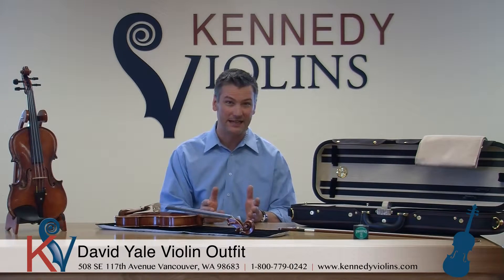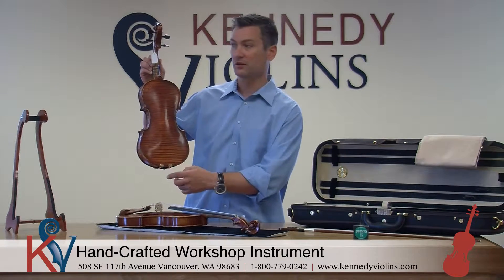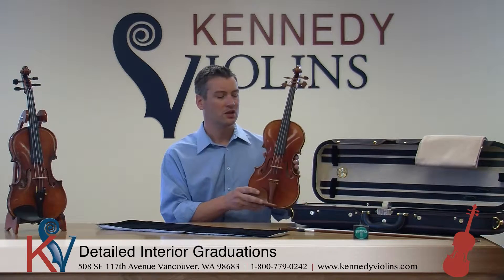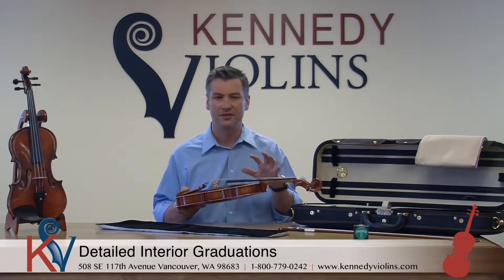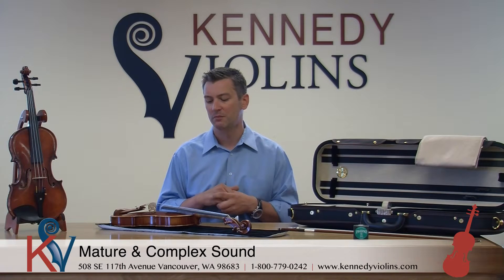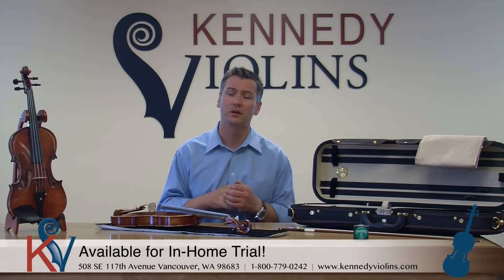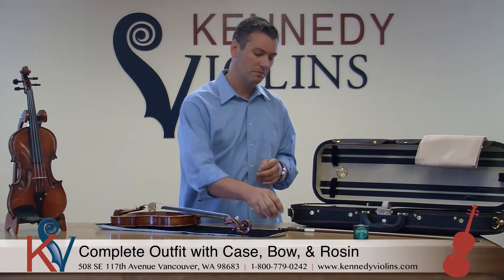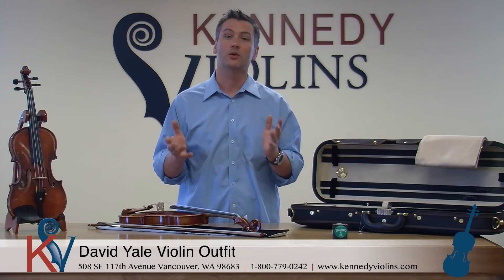David Yale Violin Outfit by Kennedy Violins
We are proud to introduce our fine collection of David Yale Violins from the exclusive American Luthier Series. These one-of-a-kind violins represent the finest hand-craftsmanship we offer by nationally renowned American luthiers. These exceptional instruments range in tone, look, and character as each are individual masterpieces in their own right.